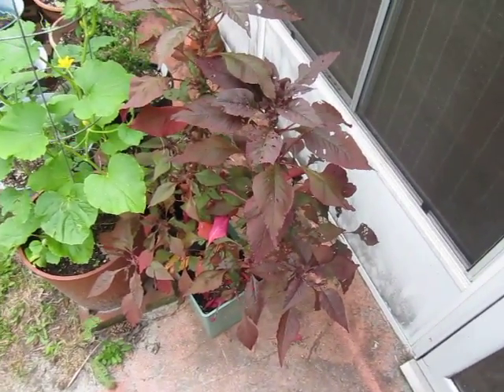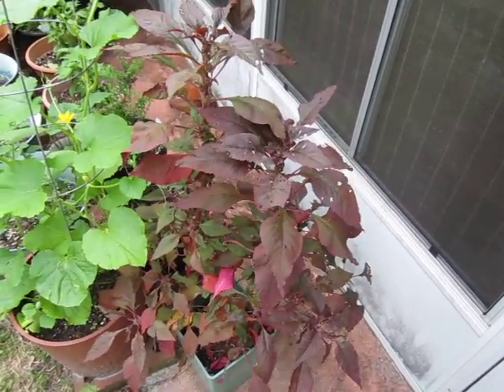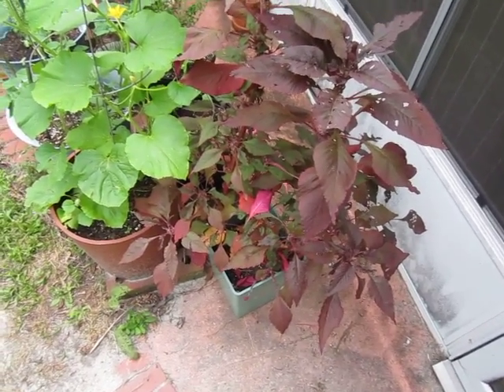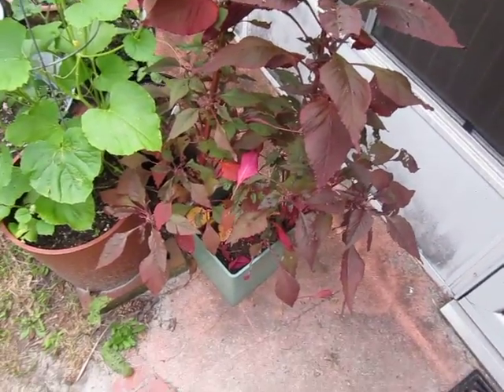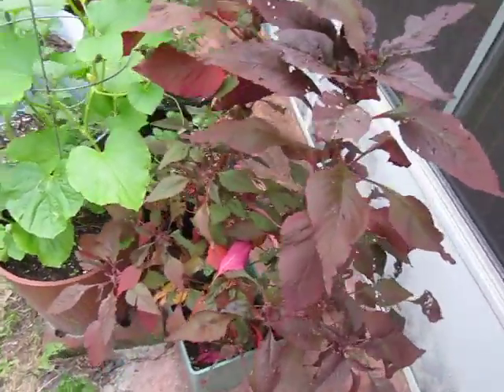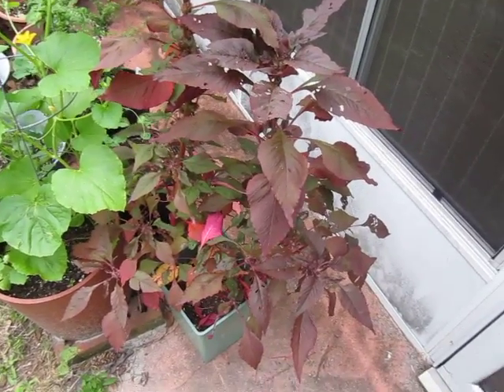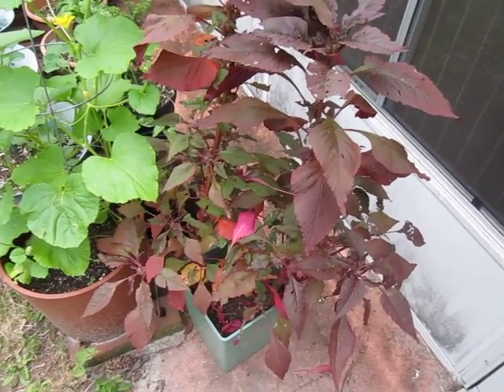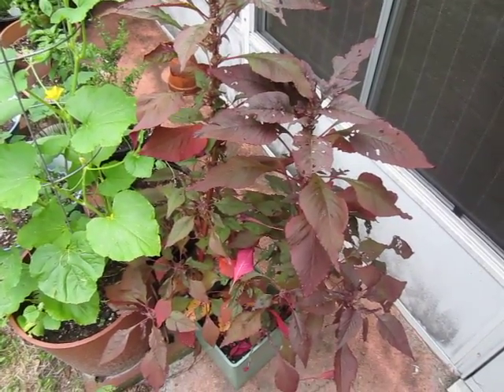LITFM Garden Shorts - A weed in the lead, Amaranth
EP015: Amaranth

Botanical Latin Names: Amaranthus tricolor 'Early Splendor', Amaranthus viridis

Amaranth is a plant that has symbolized the organic movement's resistance to large companies like Monsanto (who merged with Bayer a year or two ago). Palmer Amaranth (aka Pigweed) is the species that developed strong roundup resistance naturally and will likely do the same against other commercial herbicides. But this is half the story, Amaranth is in the same family as Spinanch and is a normal food source in large portions of the word...except the USA. Cultivated forms of Amaranth stand to solve our hunger problems due to the species's fast growth, and very productive nature. Although my specimens are just Callaloo and 'Early Spendor' there are many more out there. Consider growing this annual as a hot-season replacement for Swiss Chard and Spinach.

LITFM Garden shorts are intended as a series of five minute or less videos highlighting a specific plant/family in the Botanical Testing Gardens. The Gardens are located in North Carolina (Zone 8a). Hopefully this video gives you some good garden ideas and if you have questions or comments let me know.